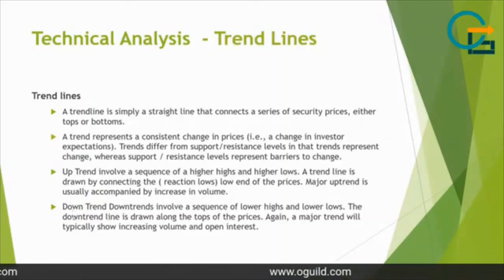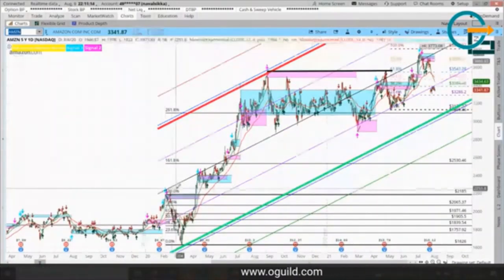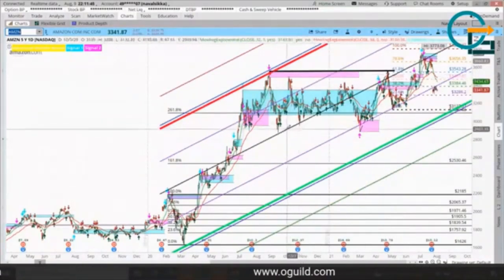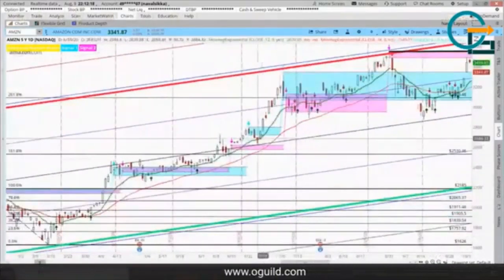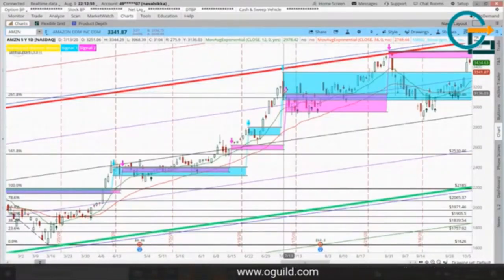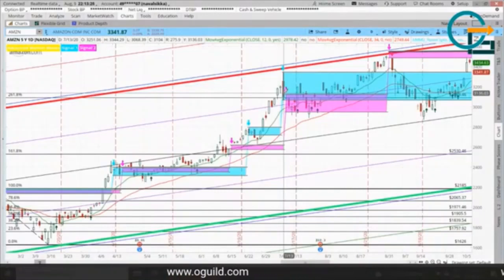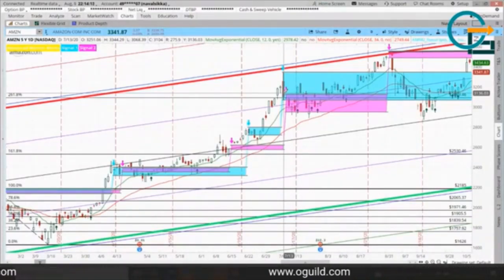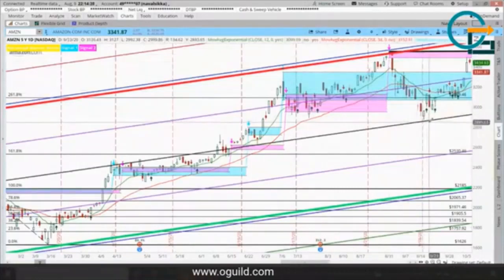Technical Analysis- Trend Lines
In the stock market, there are two main types of analysis. This session is part of the live webinar where Navaldeep explained technical analysis- Trend Lines with the help of charts and patterns.
Comment your queries in the comment section.